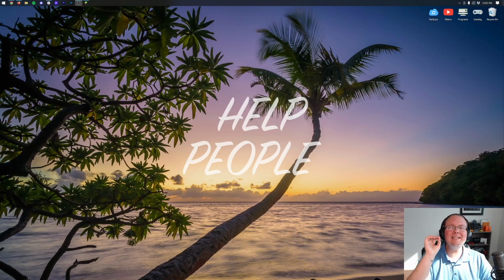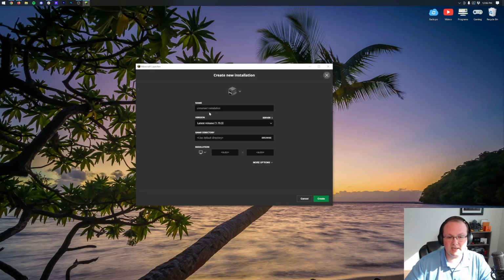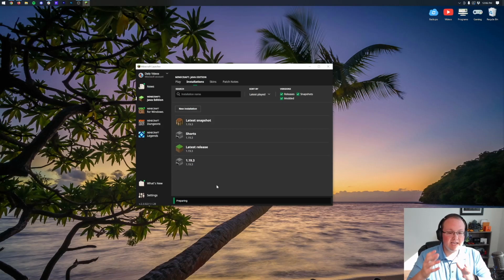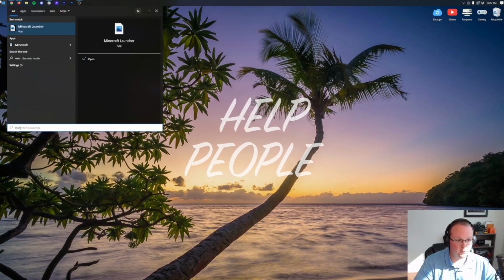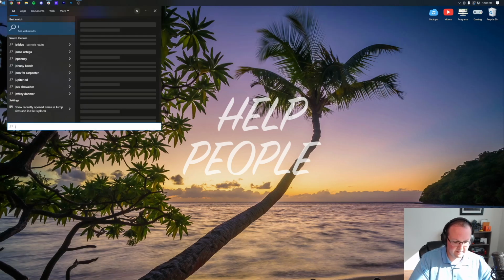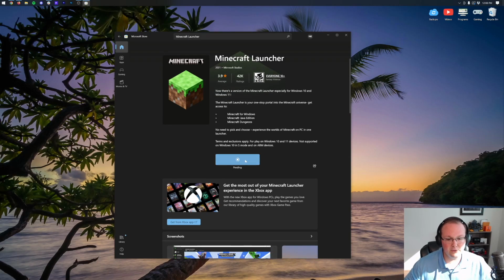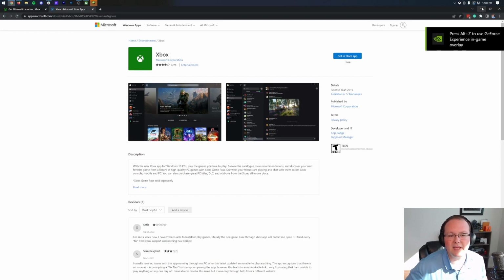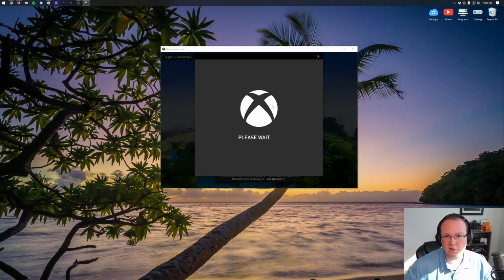How To Download Minecraft 1.19.3 (PC)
If you want to know how to download Minecraft 1.19.3, this is the video for you! We not only show you how to easily update to Minecraft 1.19.3 if you have the Minecraft Launcher, but we also go over how to download Minecraft using the Xbox App. Truthfully, we cover everything you could need to know about downloading Minecraft 1.19.3 Java Edition on PC, so let’s jump right on into it!

About this video: Minecraft is one of the most popular games of all time, and the 1.19.3 version just came out. However, it can be a little bit difficult to know if you are updating to version 1.19.3 when you start playing. So, in this video, we show you how to download Minecraft 1.19.3 and start playing.

First things first, if you already have the Minecraft Java Edition Launcher downloaded, you can update to version 1.19.3 super easily. Just click the little arrow next to the play button, and select latest release. Click Play, and you are good to go. Minecraft 1.19.3 will start downloading automatically.

However, if you want to create a 1.19.3 version, go to the installations tab at the top of the launcher. Click ‘New Installation’, and select the 1.19.3 version from the drop-down menu. Just like that, 1.19.3 will have its own version that you can play.

What if you don’t have the Minecraft Launcher though. Well, you will need to download it. Just click Install on this page.

Once you have the Launcher downloaded, you will need to login to your Microsoft account. After doing so, you will be able to download and play Minecraft 1.19.3 using the method outlined above.

If you are using Gamepass to play Minecraft Java Edition, you will need to download the Minecraft Launcher from the Xbox App on your computer. We have the Xbox App linked above. You can then search for the Minecraft Launcher and download it in the Xbox App.

Nevertheless, that is our complete guide on how to download Minecraft 1.19.3 including the link to download Minecraft 1.19.3. If you have any questions about how to get Minecraft 1.19.3, let us know in the comments. We will try our best to help.

It really helps us out, and it means a ton to me. Thank you in advance!